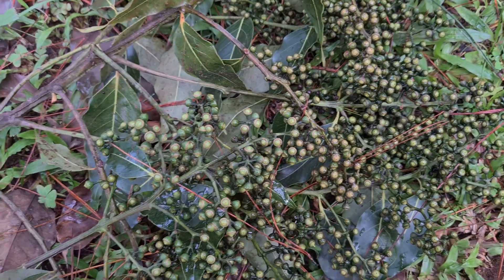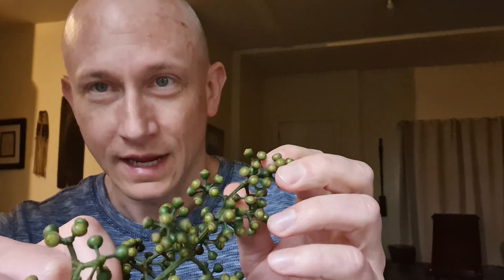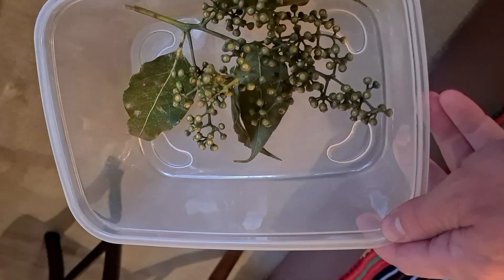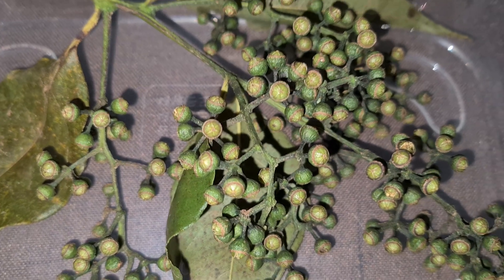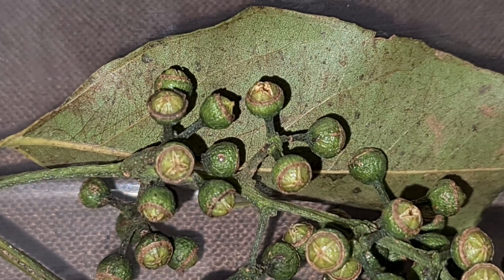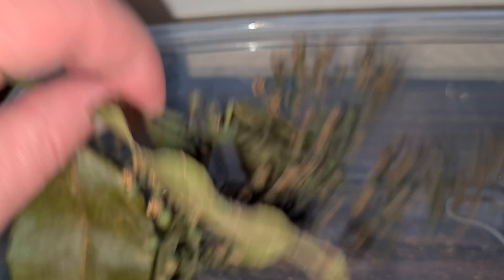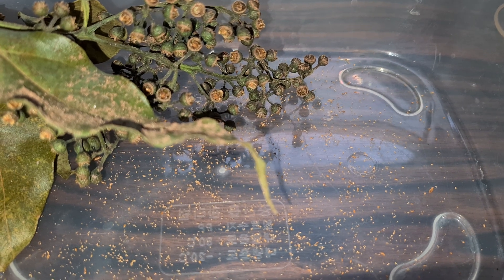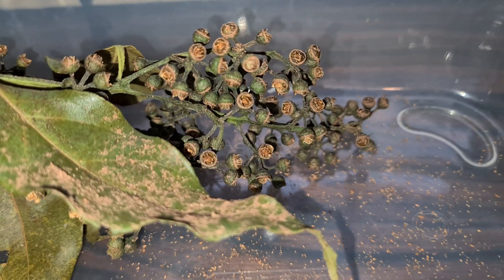Grow Rainbow Eucalyptus Part 2: Seed Collection and Prep.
The 2nd in our series on how to grow rainbow eucalyptus or Bagras from seed.  In this episode we look at gathering the seeds of Eucalyptus deglupta and efficiently removing them from their pods  In our next part, we'll look at planting the seeds.
Please see our other videos on our Philippine Native tree farm and reserve.  Thanks for your support, everyone!